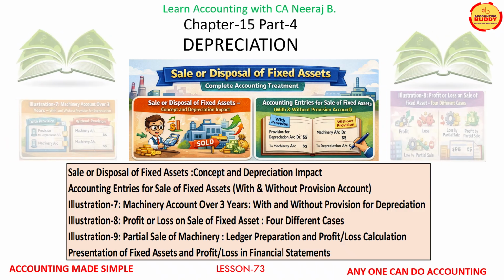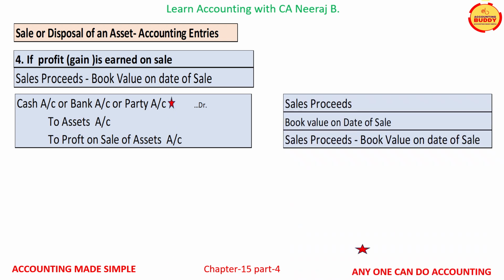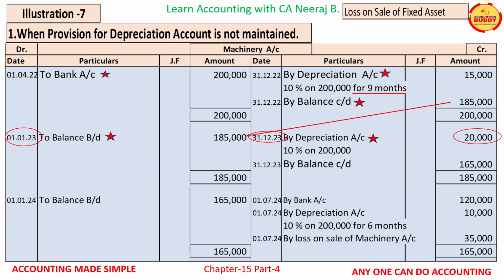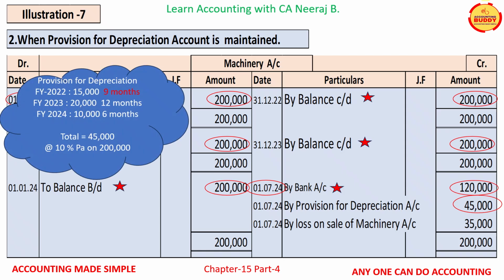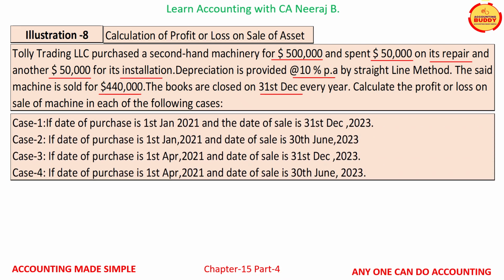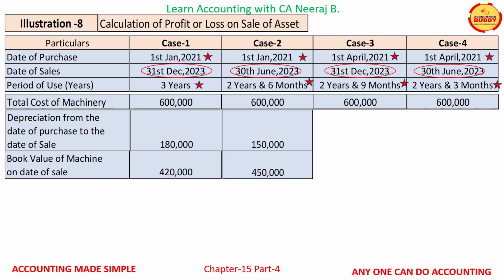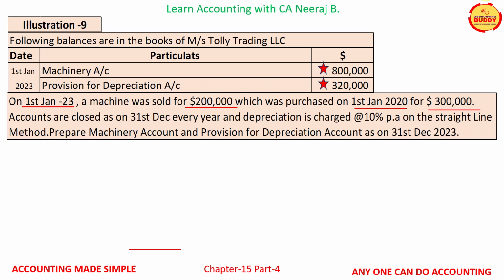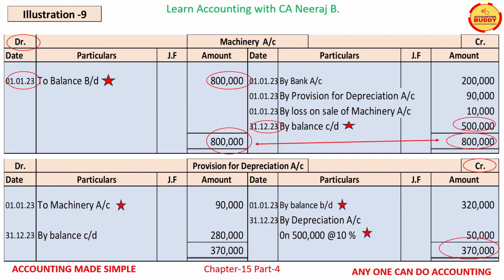LESSON 73 C15 P4 DEPRECIATION SERIES: SALE OR DISPOSAL OF FIXED ASSETS COMPLETE ACCOUNTING TREATMENT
📘 Depreciation Series – Part 4 | Sale or Disposal of Fixed Assets – Complete Accounting Treatment

✅In Part 4 of the Depreciation series, we focus on the accounting treatment for sale or disposal of fixed assets
 and how it impacts depreciation, profit, or loss recognition.

✅The lesson covers journal entries, ledger postings, and Balance Sheet presentation under both scenarios
 when Provision for Depreciation Account is maintained and when it is not maintained.

✅Through Illustrations 7, 8, and 9, various business cases are explained step-by-step, including the calculation
 of profit or loss on sale, preparation of Machinery and Provision for Depreciation Accounts, and the overall impact
 on financial statements.